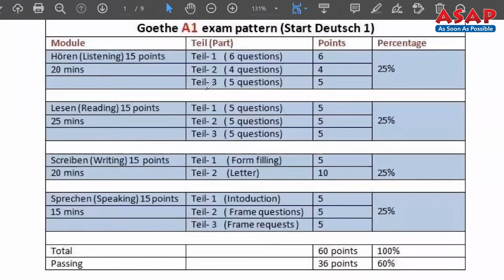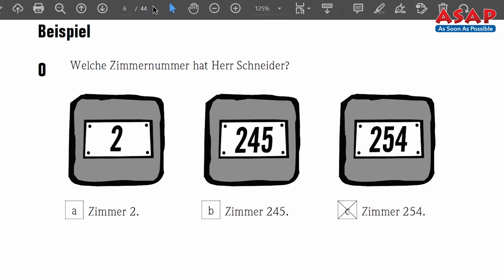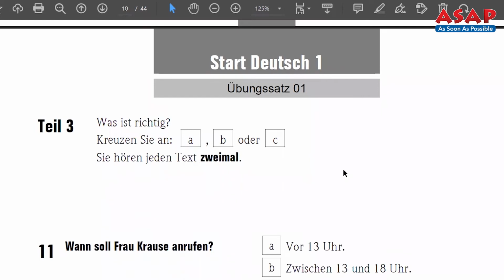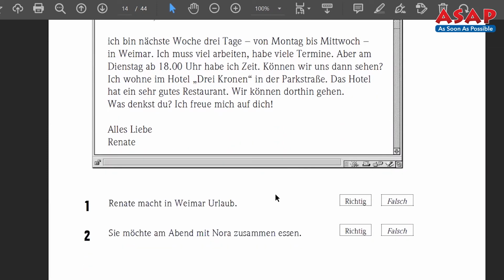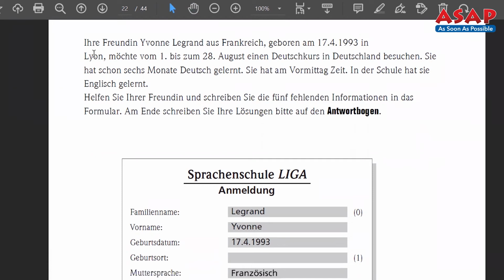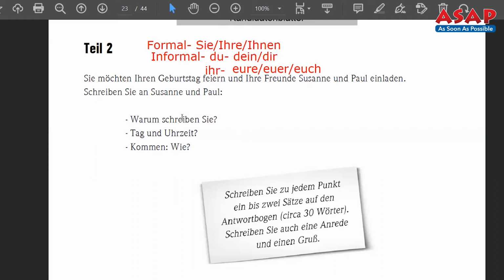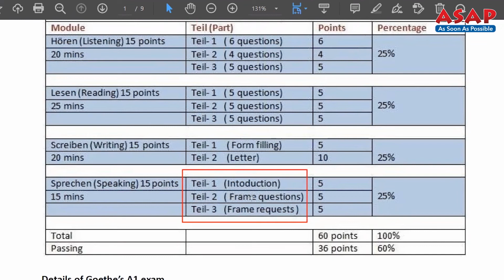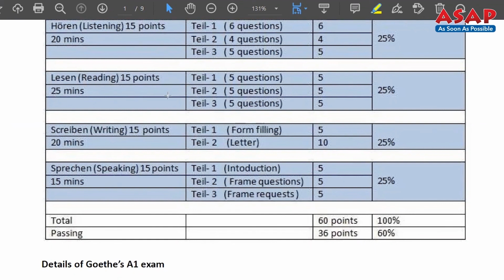2️⃣ Goethe A1 Exam Pattern Explained | Step-by-Step Guide to Pass Easily.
Learn German A1 & A2 with ASAP German Language Institute (Online & Offline).

In this practice session we will guide you through the complete EXAM PATTERN of GOETHE ZERTIFIKAT START DEUTSCH A1 (exam pattern for adults). We will show you step by step the marking system of all the parts (module and Teile). In this video we will guide you how the numbering is there to understand questions easily. This the second video of our GOETHE A1 EXAM SERIES in which we will give you all the tips to score 95 + out of 100. Please watch the complete video for tips and tricks to pass the A1 level german exam easily.

Upcoming video to this series is-
(3) Goethe Zertifikat A1 Prüfung | German A1 Goethe Exam preparation series Hoeren / Listening Module

To improve your German Language online / offline contact -
Mobile / Whatsapp Number - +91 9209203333
Mobile / Whatsapp Number - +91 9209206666

Social Media -
 I'm on Instagram as @asapgermanlanguageinstitute.

to receive weekly new videos.